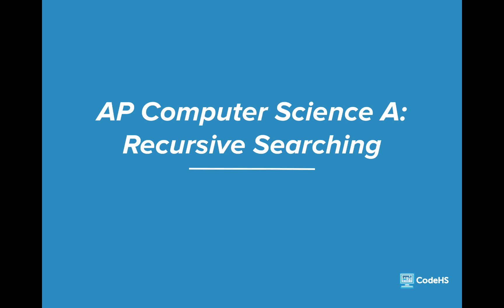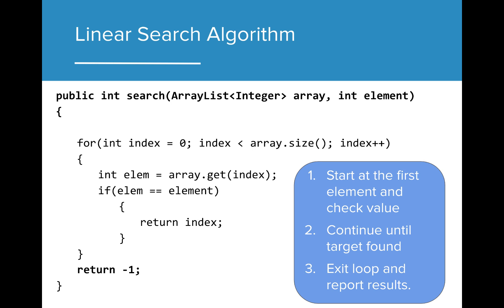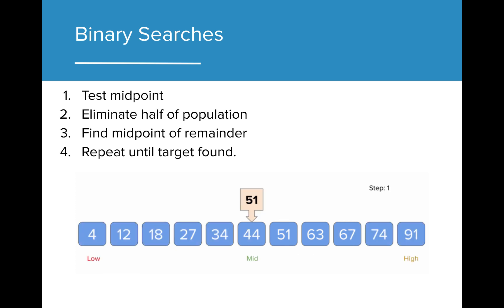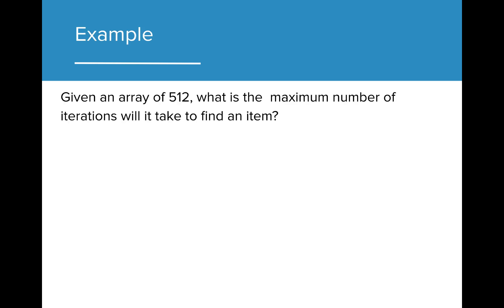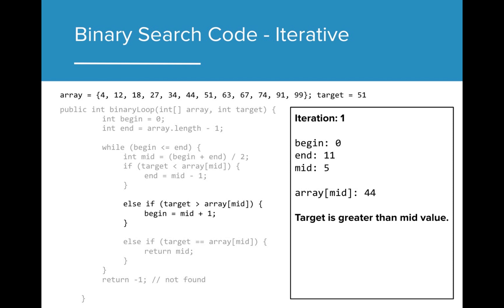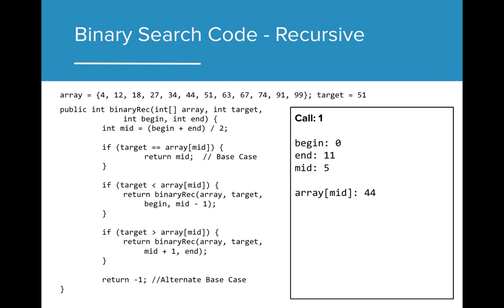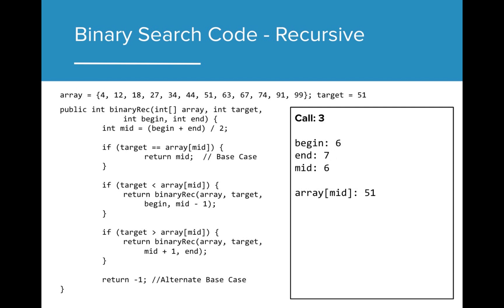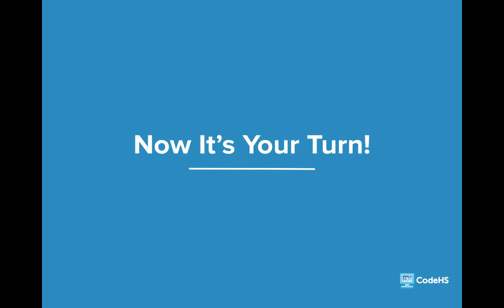AP CS A - 10.2 Recursive Searching